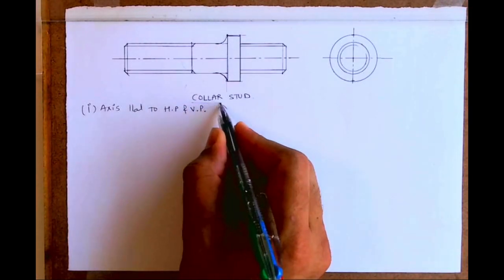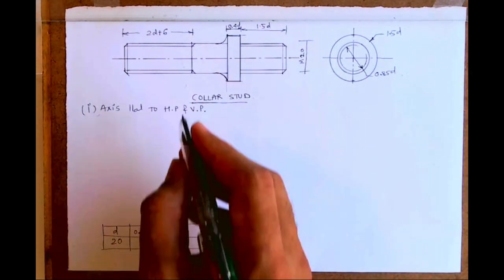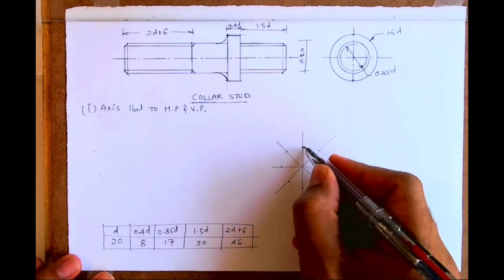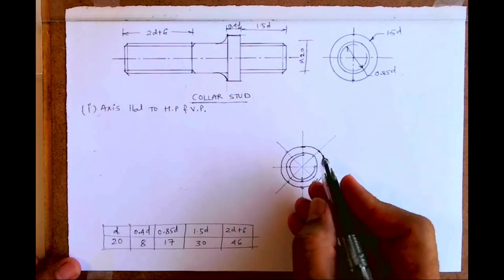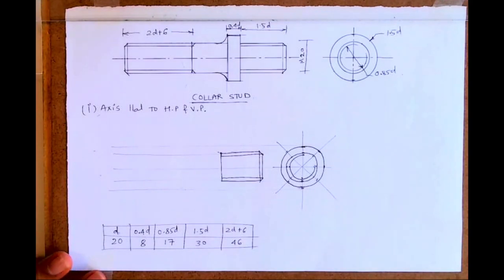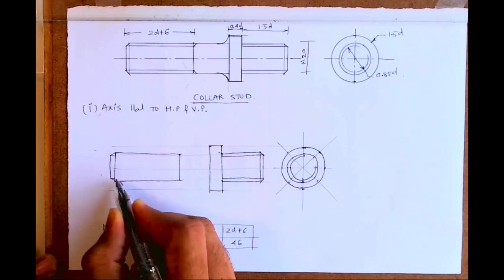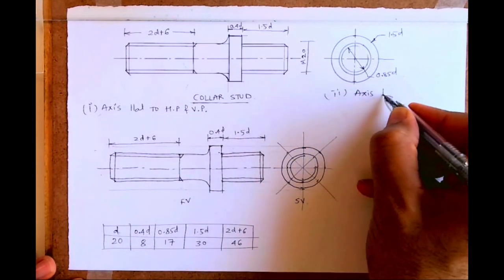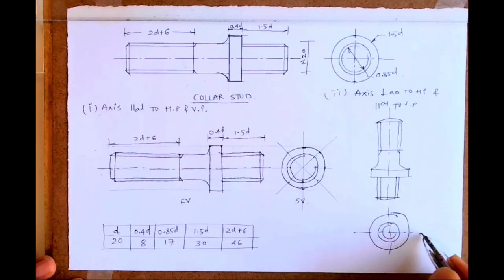Collar Stud (freehand)